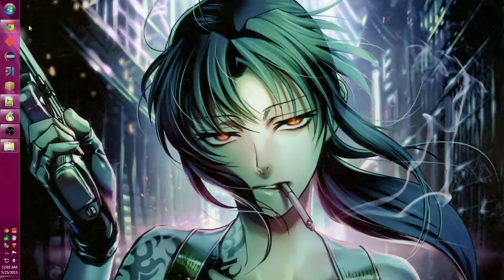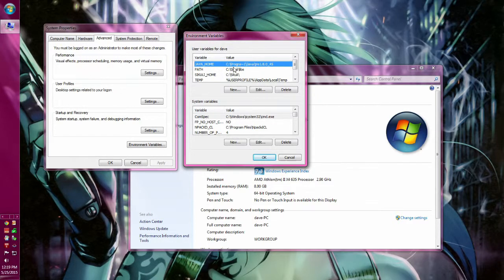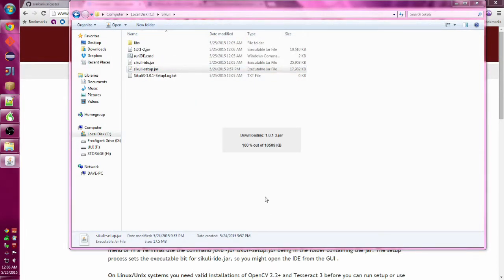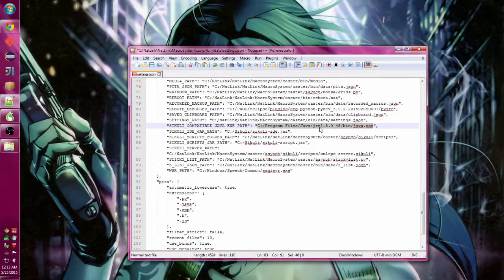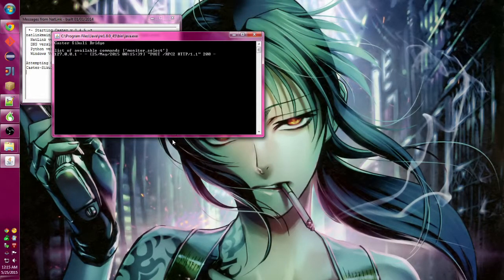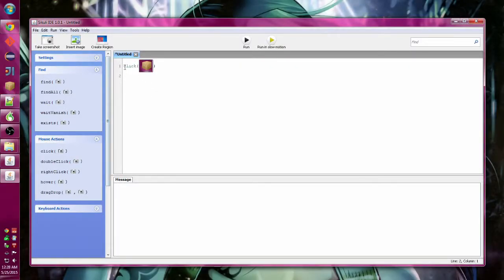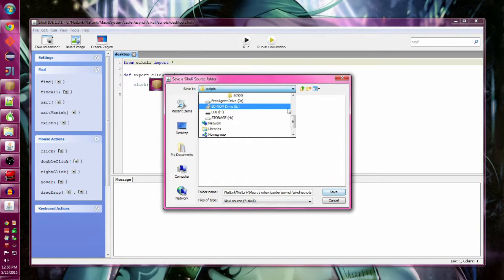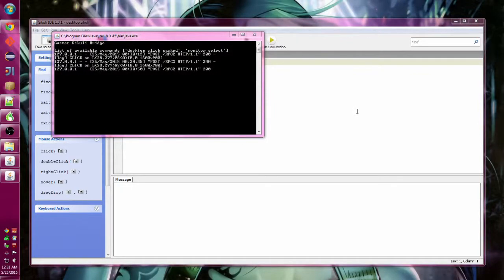Sikuli Commands by Voice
This video covers how to set up Caster to be able to launch Sikuli commands by voice.